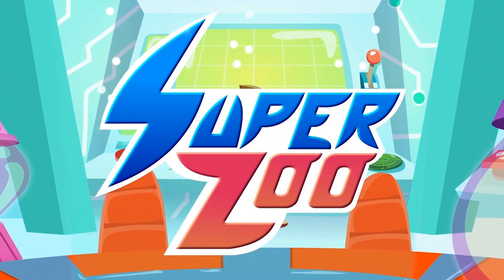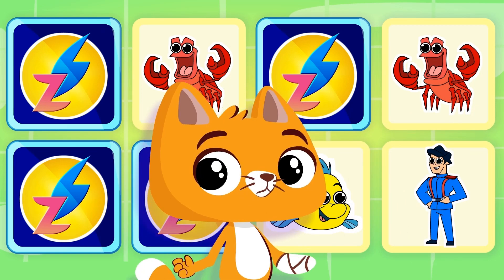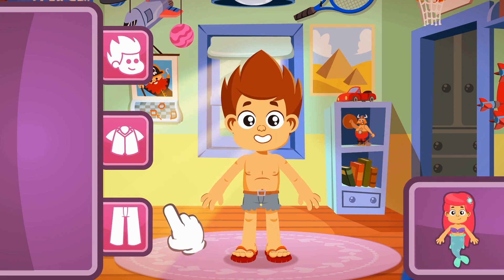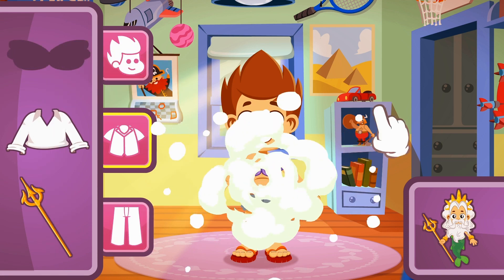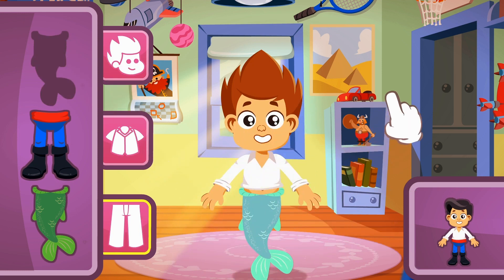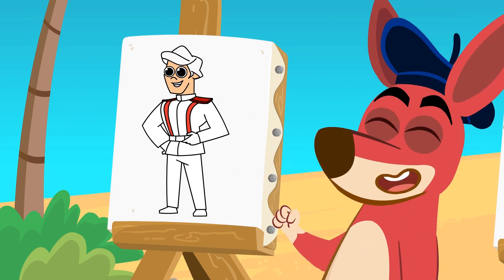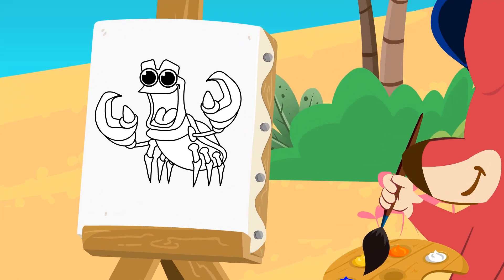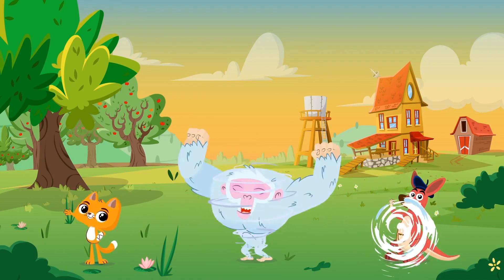NEW! Learn the names of Mario Bros characters in a fun way with the Superzoo team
Remember the position of the cards to find the pairs of the different characters of Mario Bros. Where is Mario, where is Luigi, where is Luigi?

Bonus: What color are the costumes of the Mario Bros characters?
- Wario's costume is yellow 🟡
- Kamek's costume is blue 🔵
- Luigi's suit is green 🟢
- Mario's suit is red 🔴